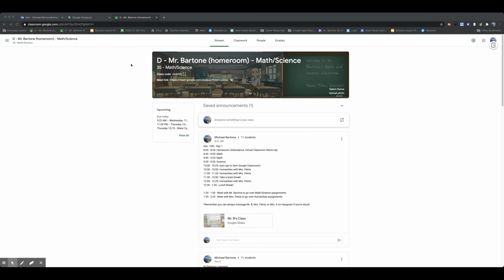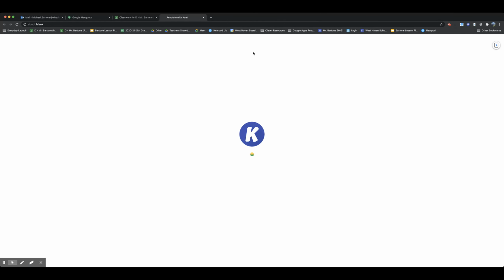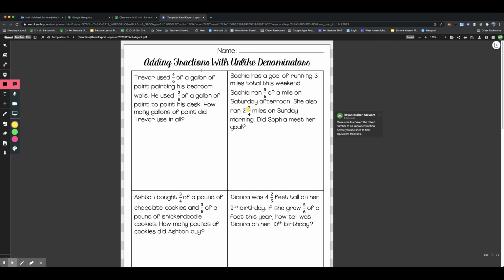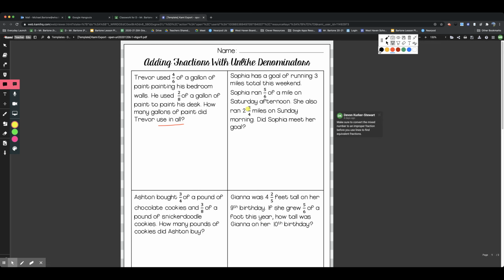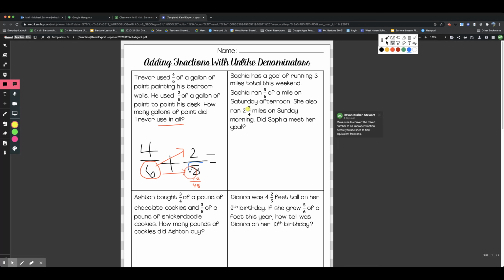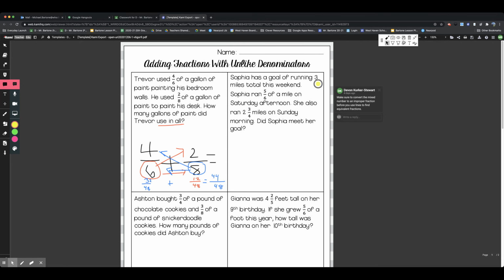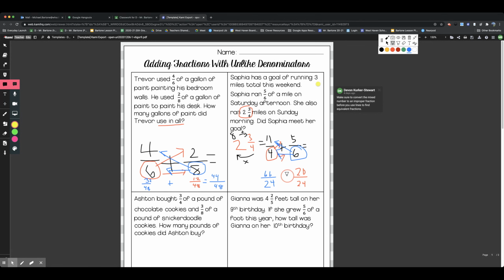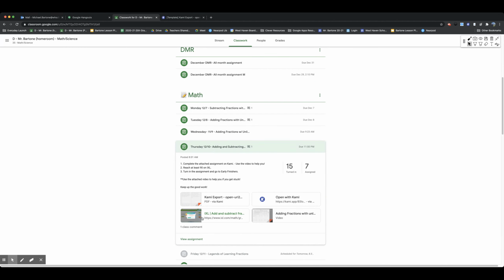Untitled: Dec 10, 2020 12:05 PM